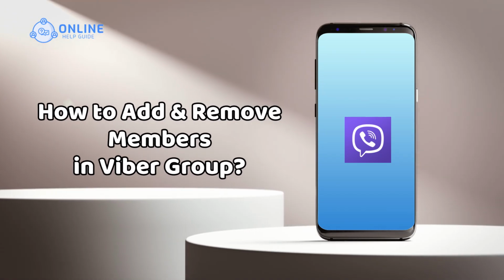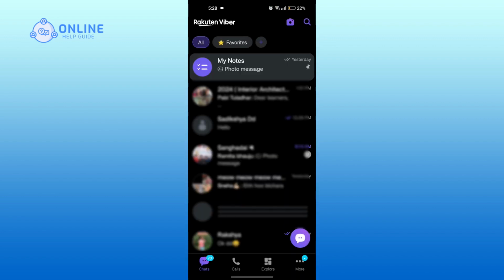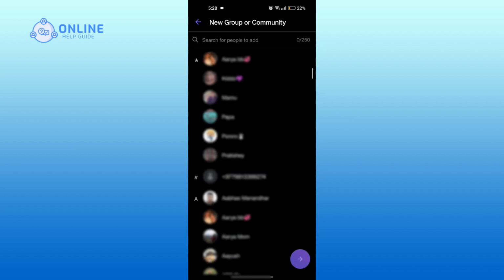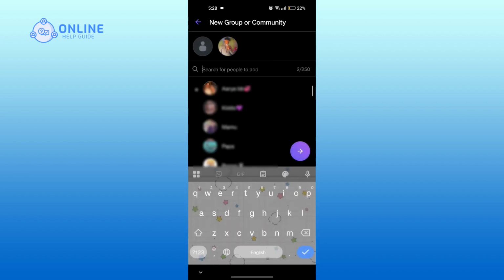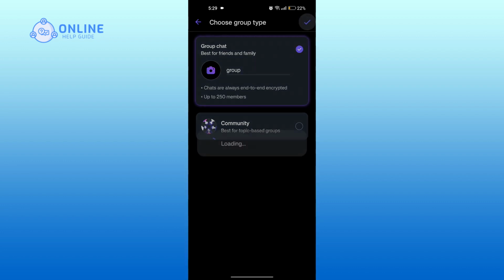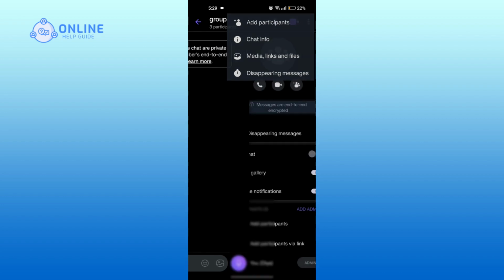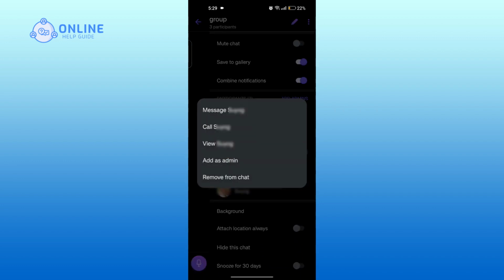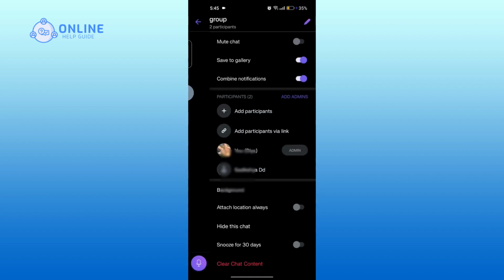How to Add & Remove Members in Viber Group 2025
Want to learn how to add or remove members in a Viber group? In this step-by-step tutorial, we’ll guide you through the process of managing your Viber group efficiently. Whether you need to add new participants or remove inactive members, we’ll show you the exact steps to do it easily. Stay in control of your group chats and ensure smooth communication. Watch till the end for all the details!